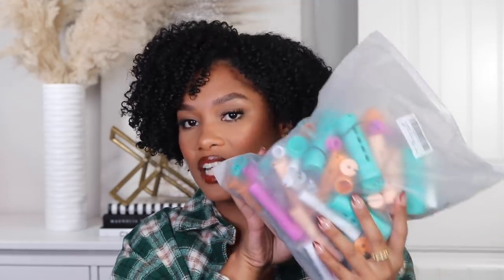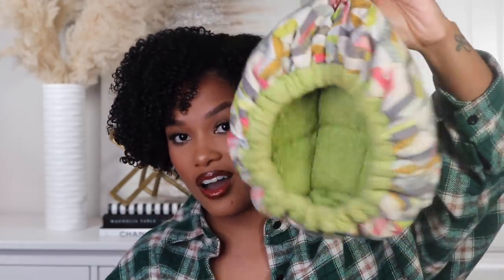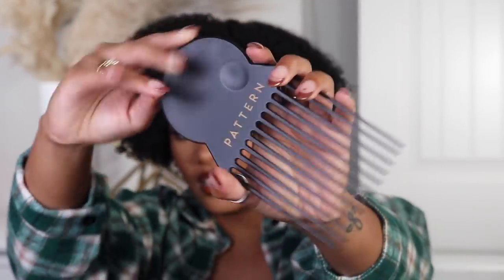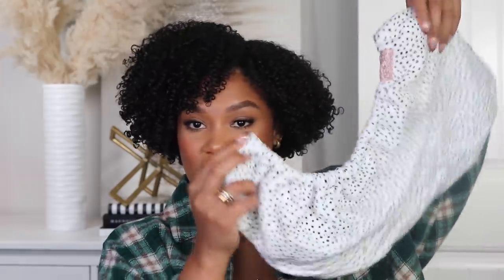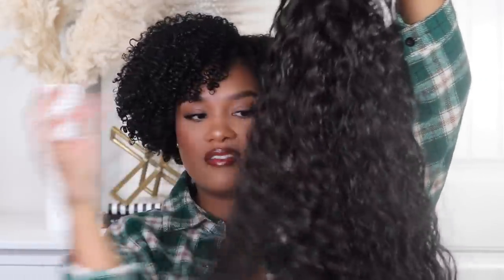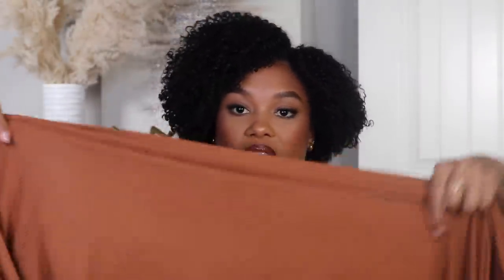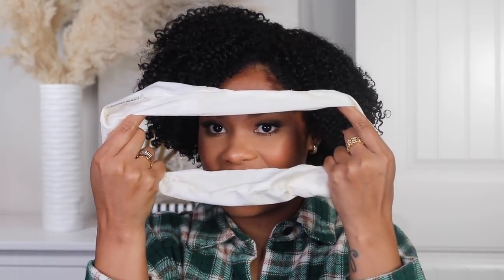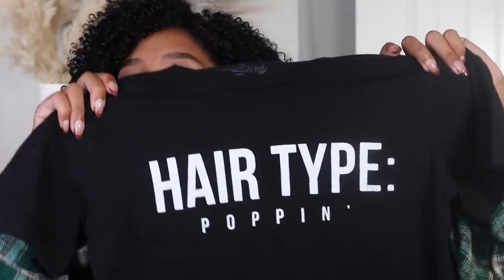2021 favorite curly hair tools + accessories | best curly hair gifts!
It's shopping season! So I figured it's the perfect time to share some update favorite curl girl tools, accessories and merch. Hope you enjoy, xo

soft hood dryer
perm rod set + others like flexi rod set
pattern beauty pick
pattern beauty micro fiber towel
kitsch micro fiber towel head wrap
spray bottle
the wrap life wraps
bread beauty silk scrunchies
silk pillow case